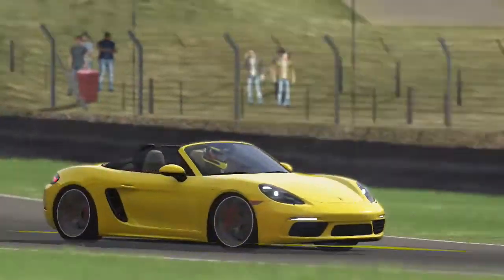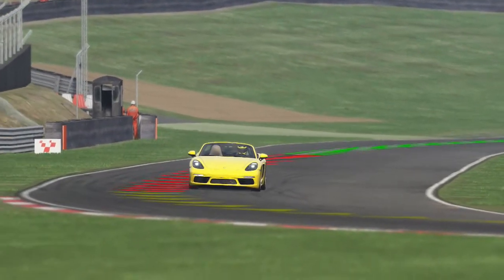Assetto Corsa - Porsche Pack 2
The second Porsche Pack is out for Assetto Corsa on PS4 so in this video I go over all the cars that come in the pack.
List of cars in the pack:
Porsche 911 GT3 RS
Porsche 718 Spyder RS
Porsche Cayman GT4
Porsche 718 Boxster S Manual Transmission
Porsche 718 Boxster S PDK
Porsche 919 Hybrid 2015
Porsche 911 GT1
Porsche 962c long tail
Porsche 962c short tail